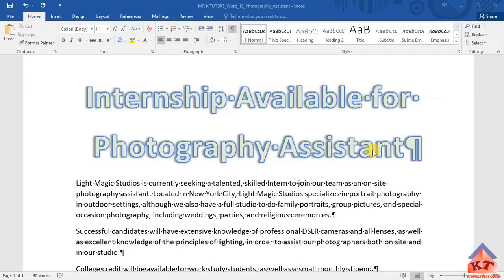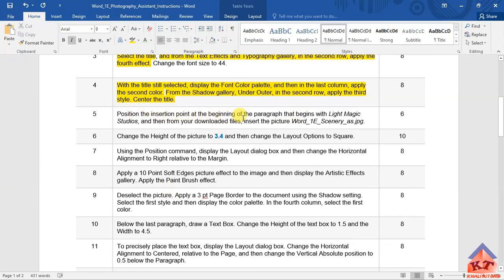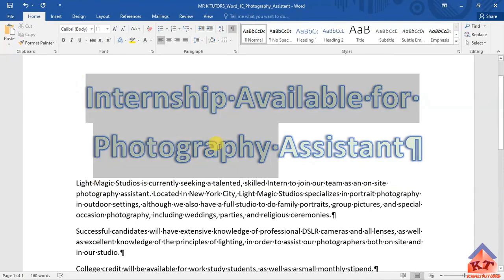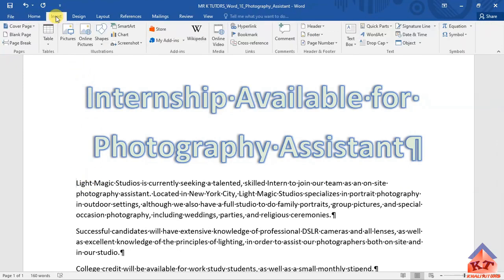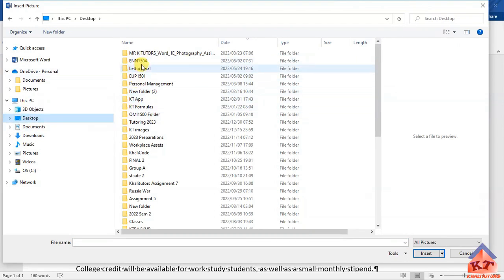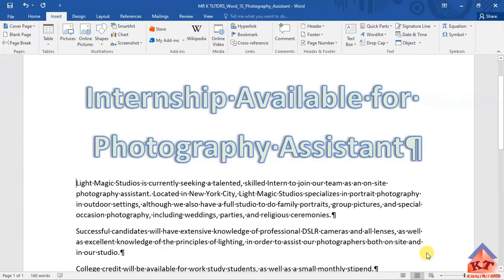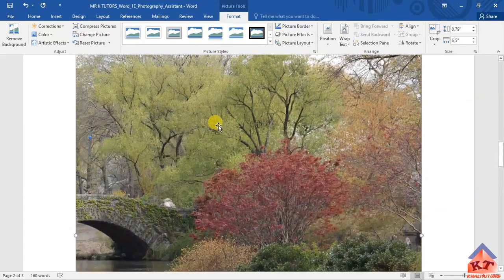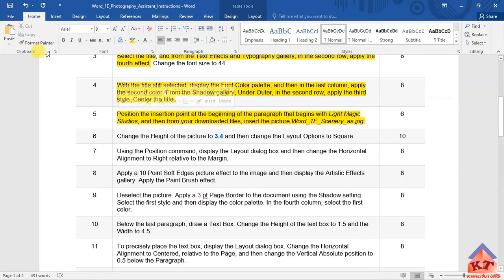2023| S2| STEP 5| ASSIGNMENT 2| MYLAB| WORD DOCUMENT| PEARSON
Position the insertion point at the beginning of the paragraph that begins with Light Magic Studios, and then from your downloaded files, insert the picture Word_1E_Scenery_as.jpg.